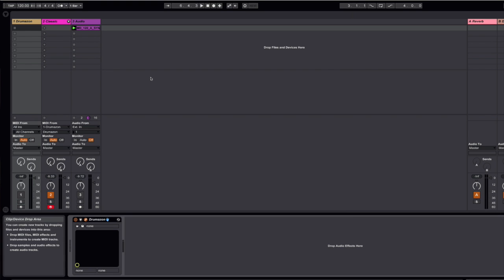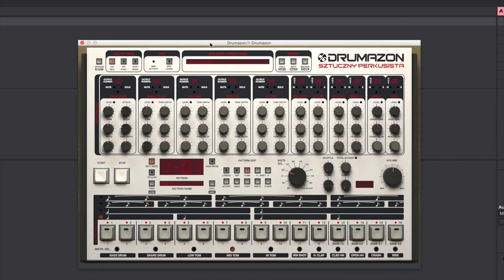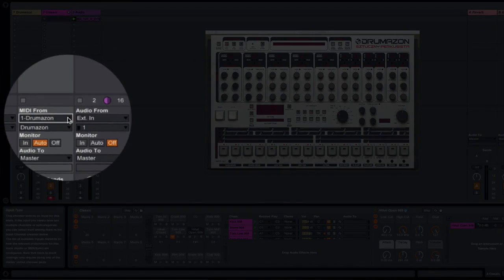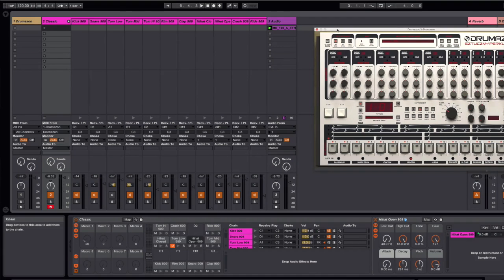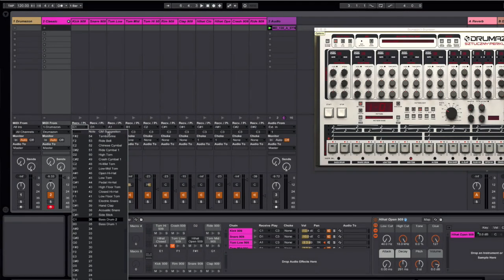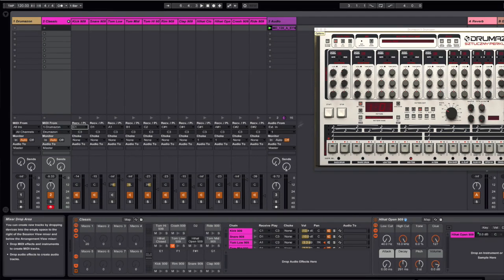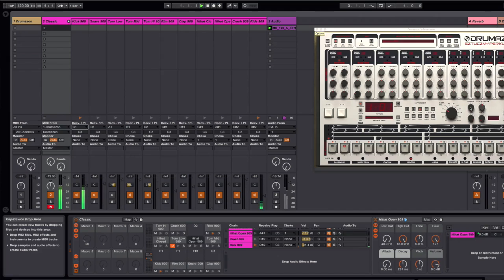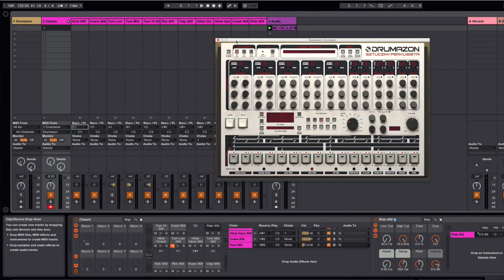Triggering Ableton Drum Racks With d16 Drumazon - Loop+ Quick Tip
If you love your Drum machine plugins, but want to inject new life into them, then you could try linking up to a Ableton rack full of brand new drum sounds!  This way you get a new sound palette to play with while still retaining the classic sequencing and shuffle options of your VST plugins.

In this Quick Tip Kelvin demonstrates how to do exactly that - by using his classic d16 Drumazon drum machine to trigger sounds from a fresh drum rack of samples.

You can download the actual drum rack project used in this tutorial

However remember you will need to populate this with your own drum sounds once opened for this to work correctly.